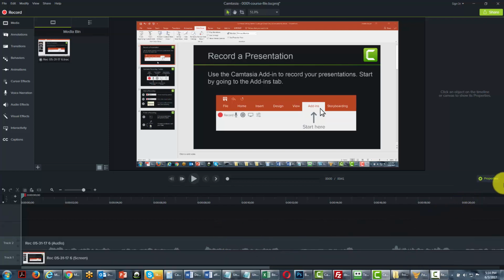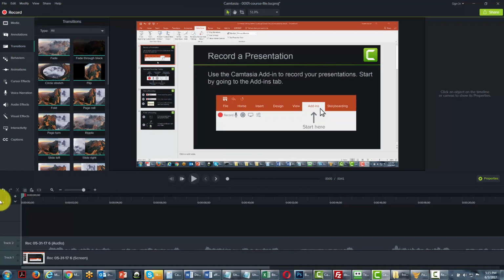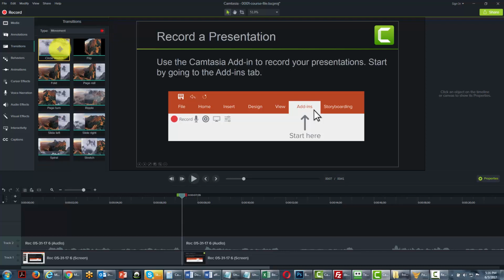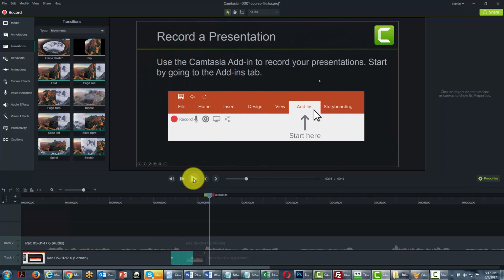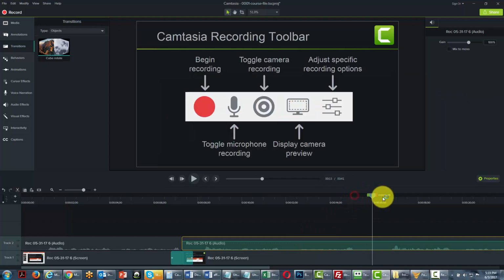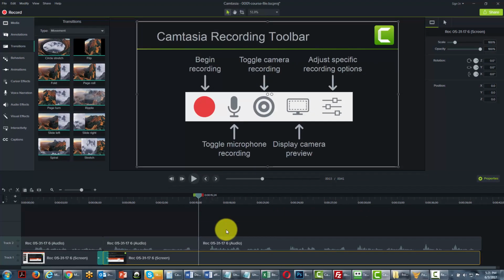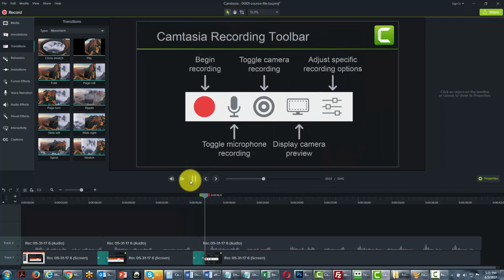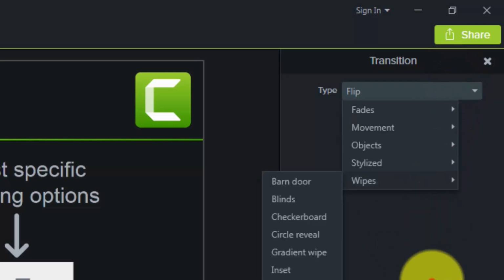Camtasia Editing Screen Transitions